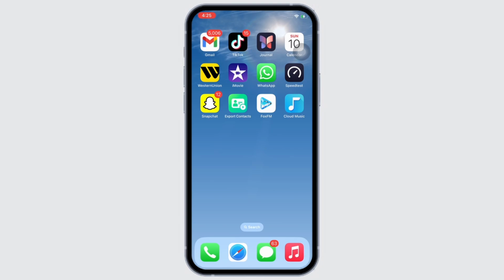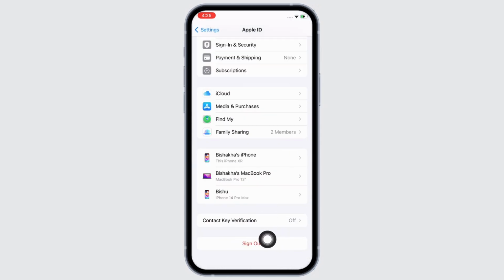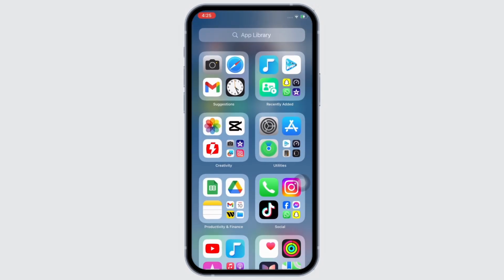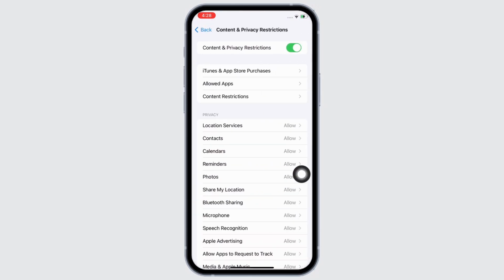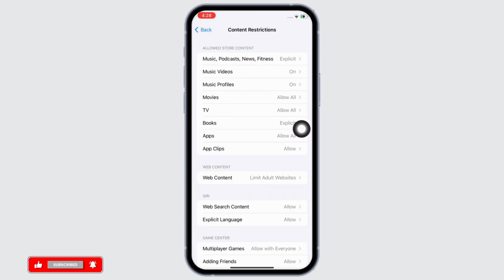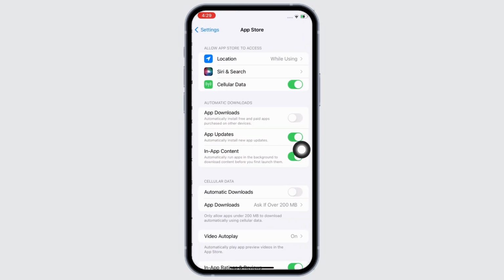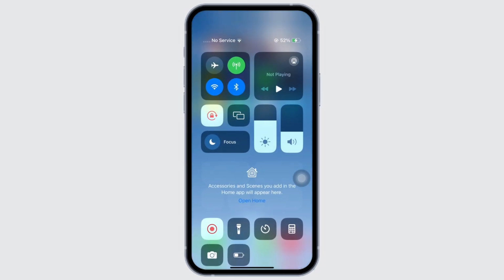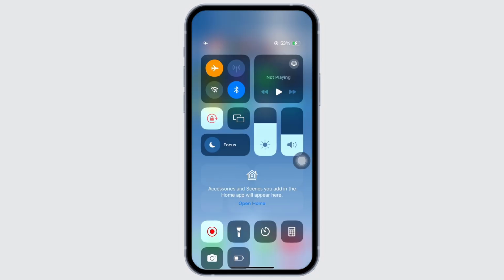iPhone Apps not Downloading Solved !!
Hey there, wondering why your iPhone apps aren't downloading? Don't worry—I've got you covered with a solution! In this video, I'll show you how to fix the issue of iPhone apps not downloading once and for all. If you've been frustrated by this problem, you're in the right place. Let's dive into how do I solve this!

Timestamps:

0:00 - Introduction: Understanding the Problem of iPhone Apps Not Downloading
0:10 - Troubleshooting: How Do I Solve This Issue?
0:20 - Solution: Steps to Fix iPhone Apps Not Downloading Problem